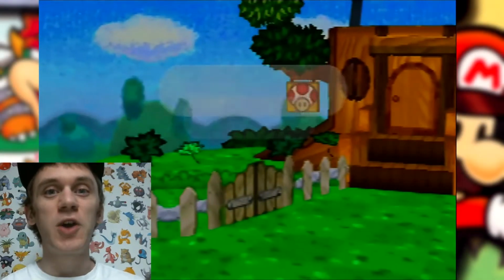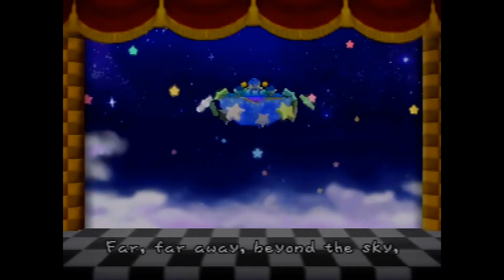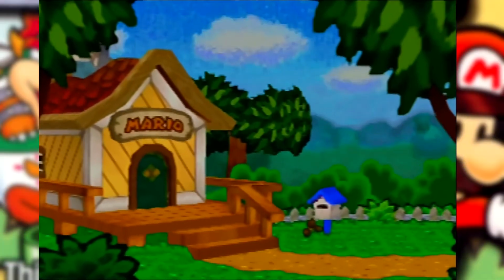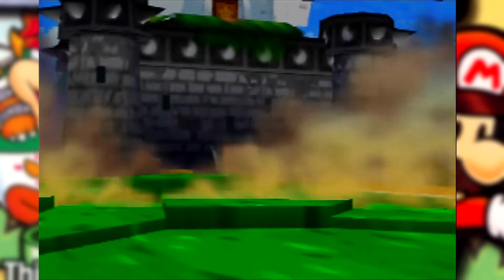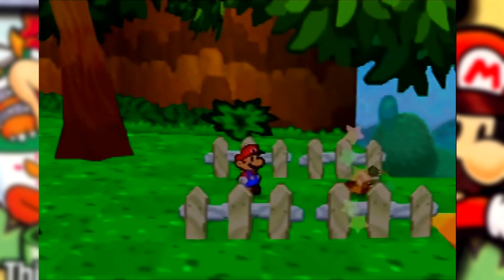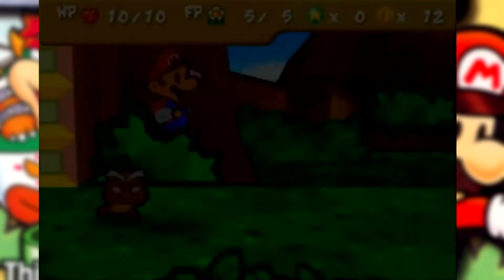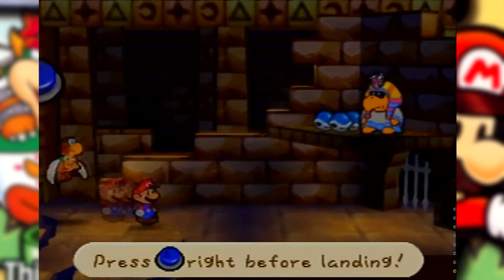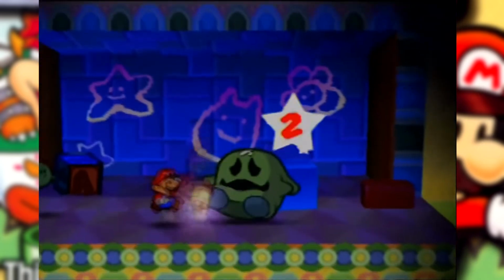Why Paper Mario 64 is an amazing Nintendo 64 game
Today marks the 20th anniversary of Paper Mario's first release on the Nintendo 64! Paper Mario 64 is a fascinating game, and in this Paper Mario review, we take a look at what made the original Paper Mario so amazing, and why it still holds up today, 20 years later. Despite the game being 20 years old, there are still new secrets and glitches being discovered, and it's really darn fun to play, whether you're a speedrunner, a completionist, or a casual player.